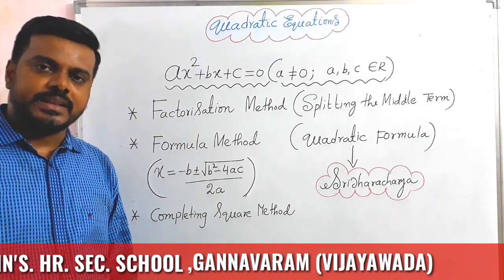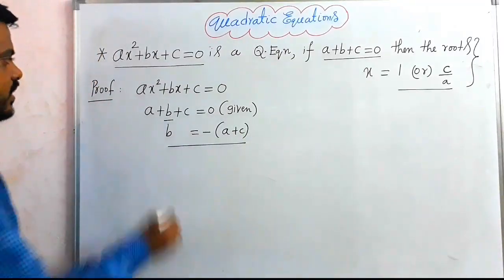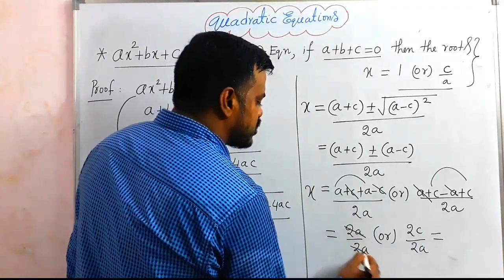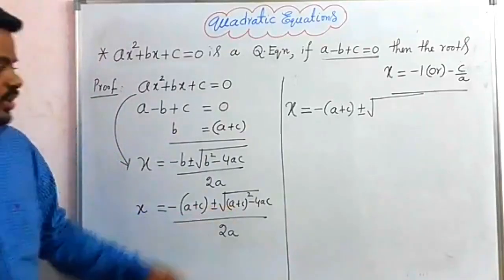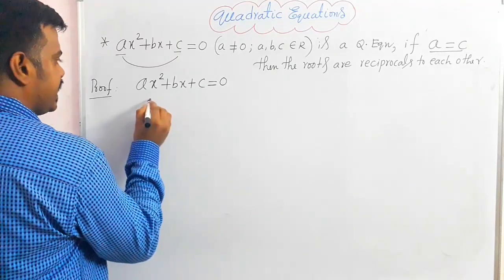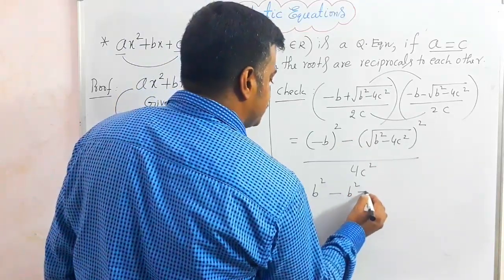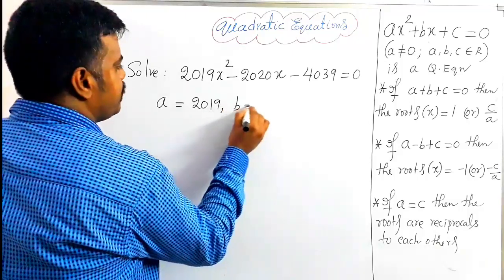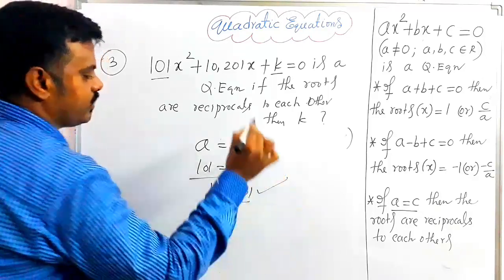Interesting Concepts in QUADRATIC EQUATIONS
IIT-JEE &OLYMPIAADS